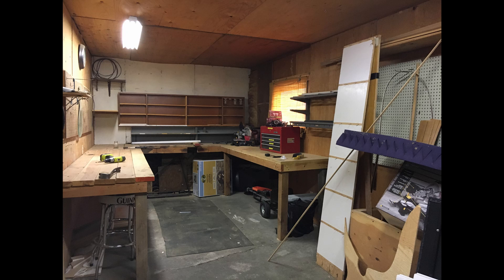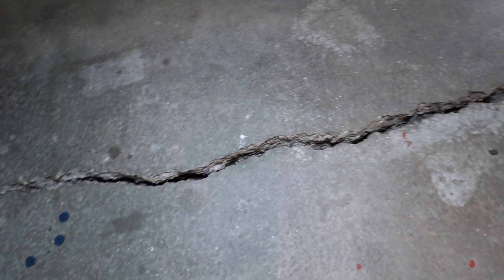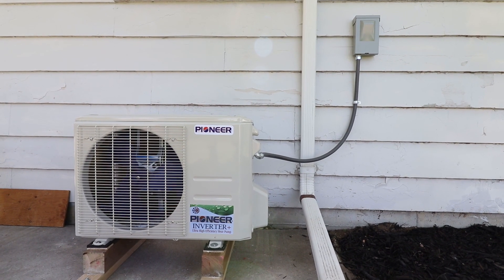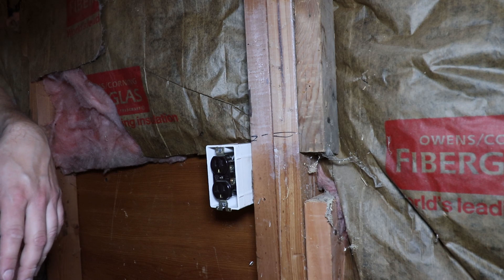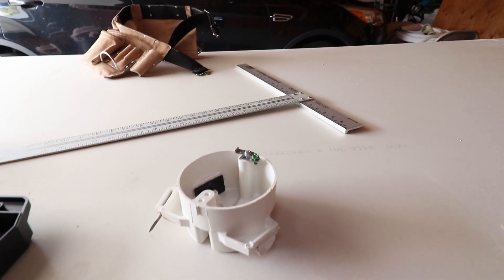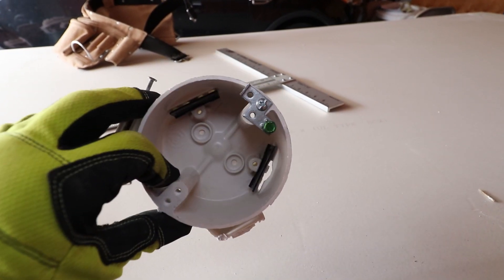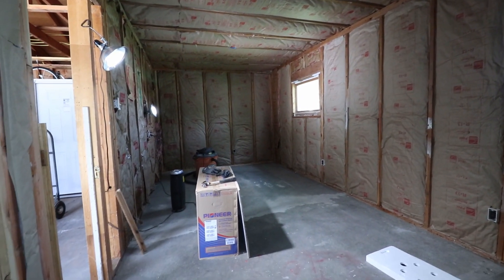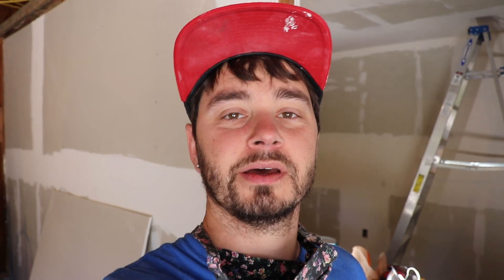Studio Build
Built a Recording Studio In My Garage.  Did Pretty much everything by myself..(with occasional assistance from my wife and brother)  it was hard and took about 5 months but I gotta say Im pretty proud of what I accomplished .
Things I did... Demo, Repair crack in cement slab, Insulation, 2 layers of Drywall, Green Glue, Taping /Mudding/Sanding, Installing lights & Minor electrical, Installing indoor and outdoor units for AC/Heat, Paint, Install Door.

I still have lots of acoustic treatment and also trim to do but that will all happen in good time.